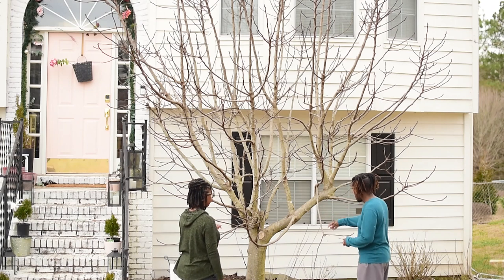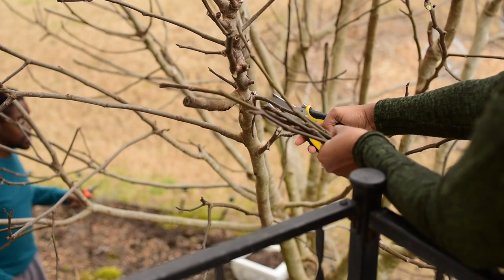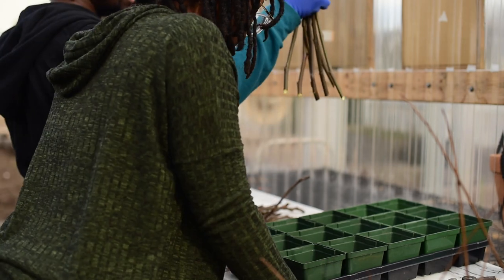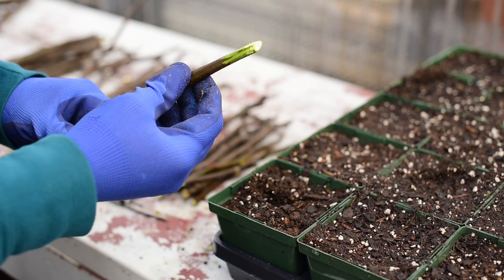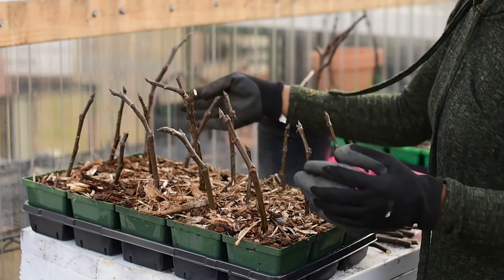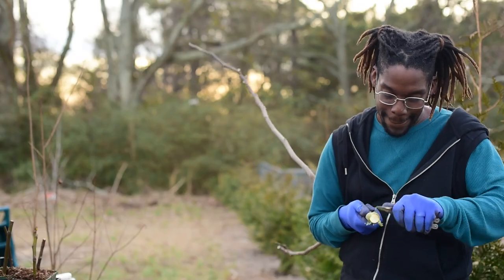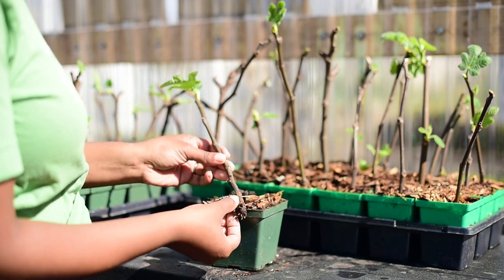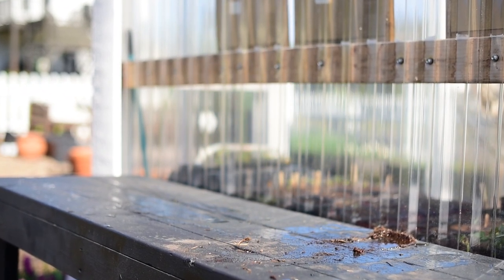Our fig propagation experiment // part 1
In this video we are propagating our fig tree through hardwood cuttings. This is our first attempt at hardwood propagation and so far it is going well. We lost a few cuttings but overall everything has leafed out which is a good sign. There are several different ways to propagate fig trees. We have heard that they are easy to root without the use of hormone which is the way we did it. The possibility of having more fig trees has us very excited lol.

 We are gardening in Zone 8a (Georgia). Hope you walk away with a little bit of inspiration for your own dearest gardens or with the inspiration to start one!!

My Favorite Garden Products:
Auger Drill Bit
Ryobi Drill
Fish Fertilizer
Gorilla Cart 7cu ft
Plant Frost Blanket
Diatomaceous Earth
Cooper Fungicide
Bow Rake
10 Gallon Grow Bags
20 Gallon Grow Bags

//Send Mail To:
Dearest Garden
820  Christmas Avenue
Bethlehem, GA 30620 Welcome to my Dearest Garden, where gardening meets serenity. We are a  brand that focus on creating inspirational yet calming content for gardeners and plant enthusiasts. Immerse yourself in the tranquil sights and soothing sounds of my garden through carefully curated video clips accompanied by soft music. Experience the vibrant blooms, lush foliage, and gentle wildlife encounters that make each moment in the garden a special one. Join me on this visual journey to relax, unwind, and find inspiration.